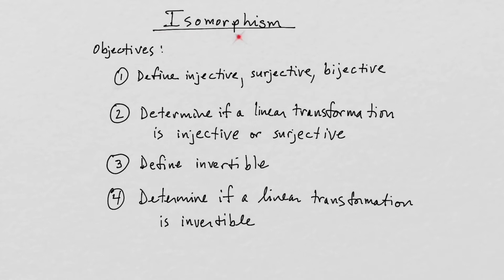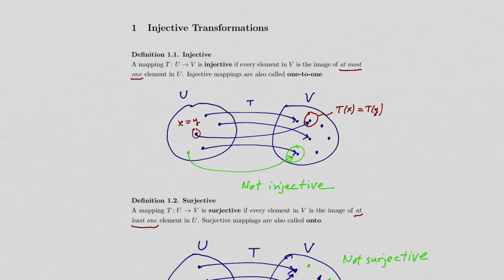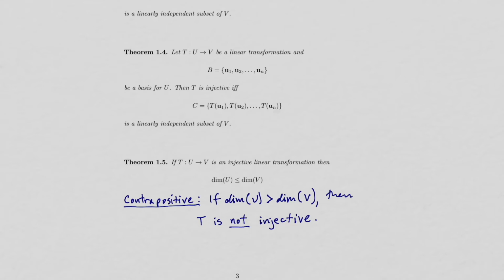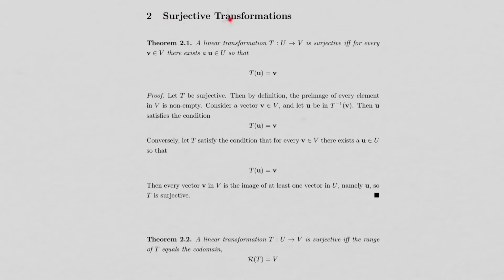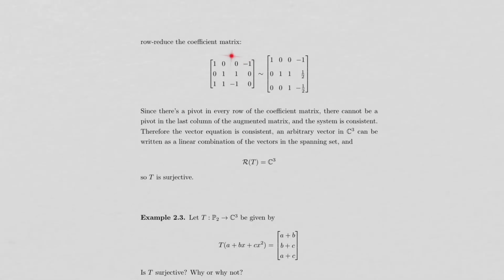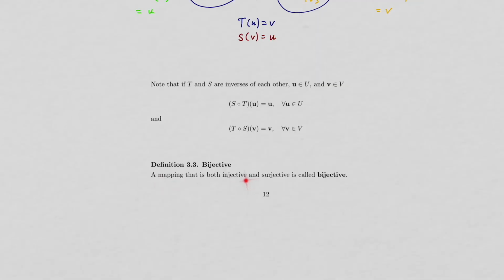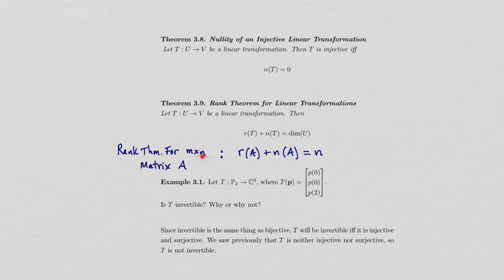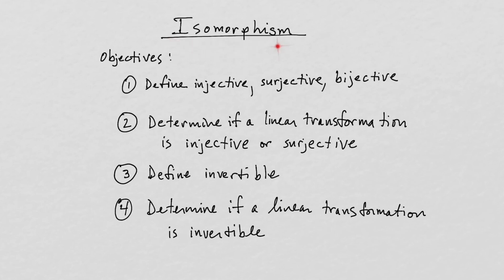Isomorphism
Isomorphism: invertible linear transformation on vector spaces.  Injective, surjective, and bijective mappings/transformations.  Invertible transformations.  Theorems; how to determine if a given linear transformation is injective, surjective, and/or invertible.